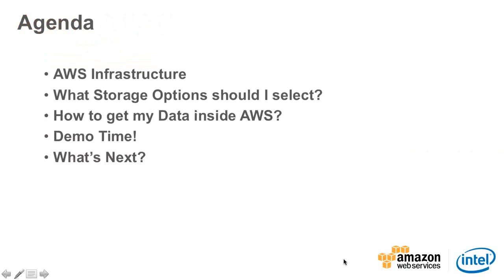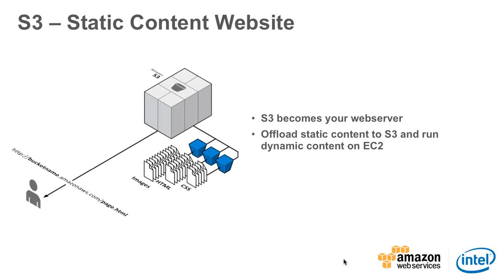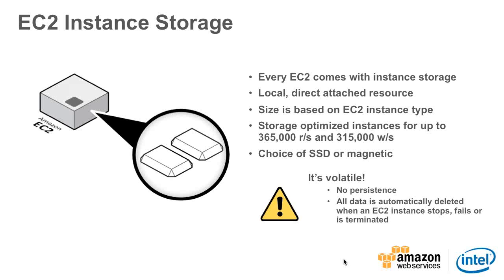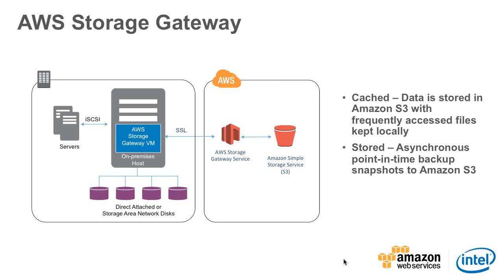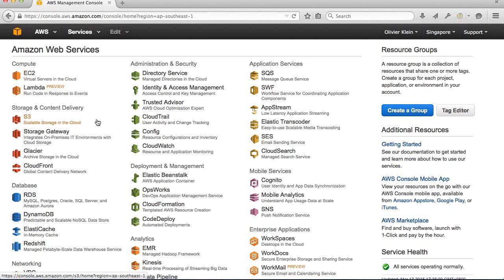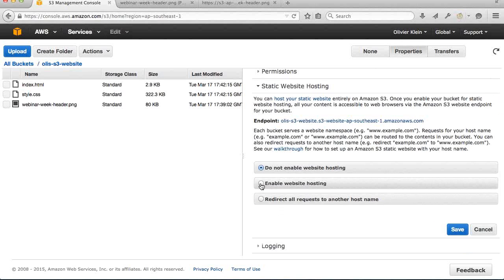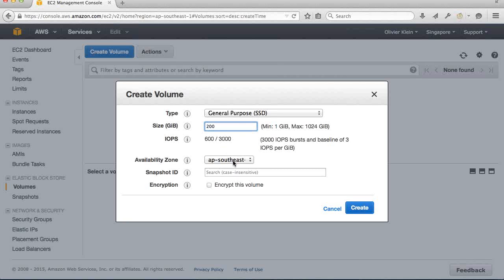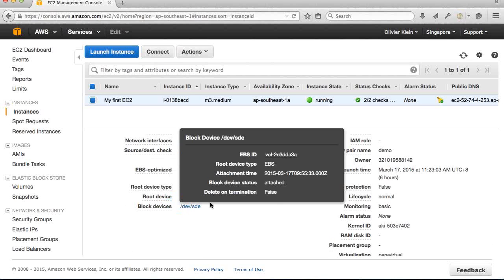Understand AWS Storage Options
With AWS, you can choose the right storage service like including Amazon Simple Storage Service (Amazon S3) and Amazon Elastic Block Storage (Amazon EBS) for the right use case. This session shows the range of AWS choices—from object storage to block storage—that are available to you. The sessions will also include specifics about real-world deployments from customers who are using Amazon S3, Amazon EBS, Amazon Glacier, and AWS Storage Gateway.

Reasons to attend:
- Learn how to select which storage options to use, based your requirements for cost, access pattern and use case.
- Understand why AWS is a perfect platform for the storage of digital assets, data, media and backups.
- Discover how Glacier can revolutionize your long term archive management by removing the need for costly and fragile media types.
- Hear about customer use cases and a rich partner ecosystem of services built on AWS storage services.